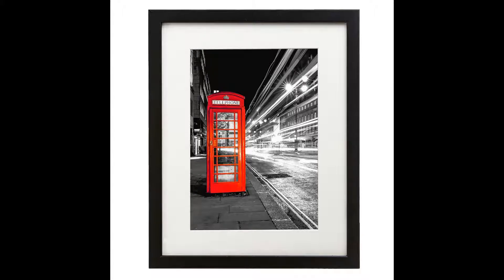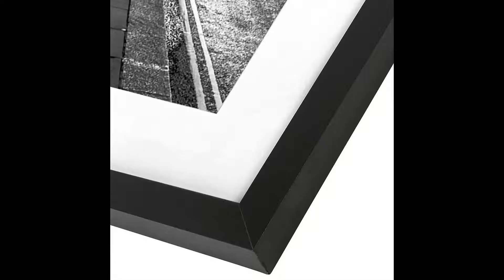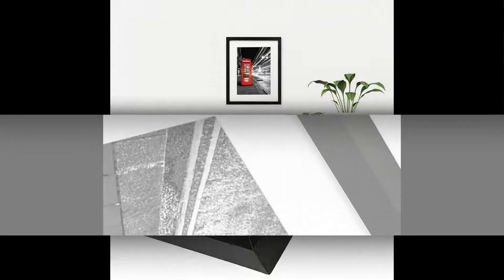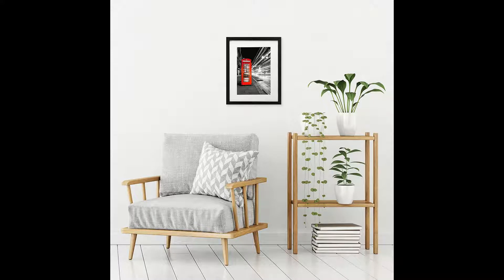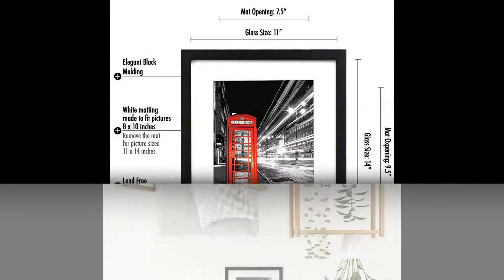11x14 Black Picture Frame review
Check More Details
11x14 Black Picture Frame - Made to Display Pictures 8x10 with Mat or 11x14 Without Mat - Wide Molding - Wall Mounting Material Included